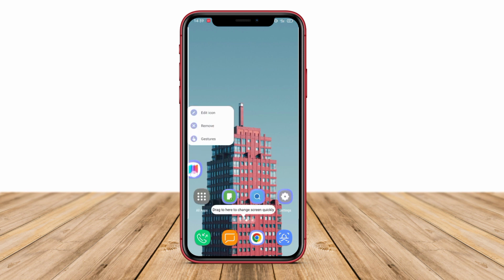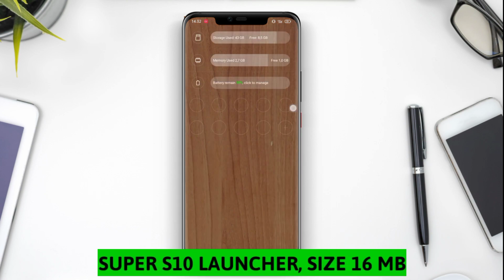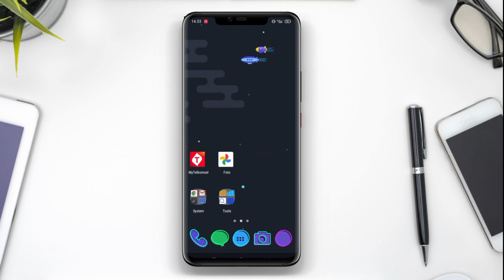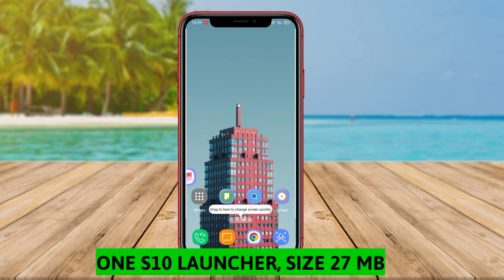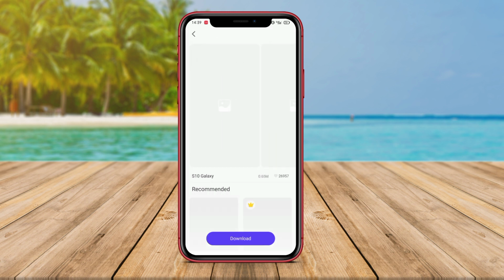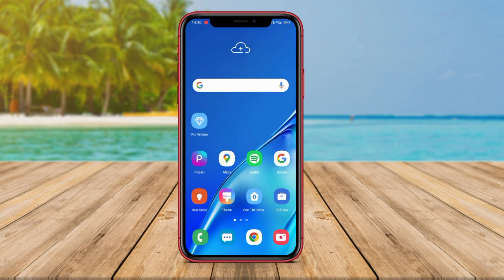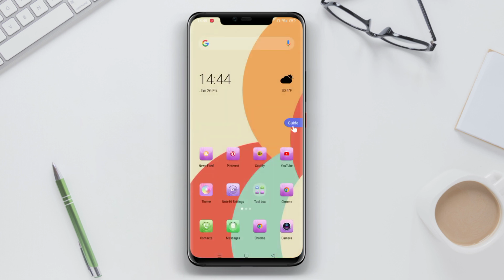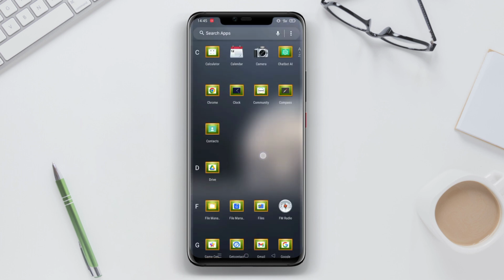3 Best Launcher For Samsung Android Phone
Best Launcher For Samsung Android Phone is a user interface application that can be installed on Samsung Android devices. It provides users with a customizable home screen, app drawer, and other personalization options. It allows users to change the appearance and functionality of their device, offering various themes, icon packs, and widgets. This launcher enhances the overall user experience and allows for smoother navigation on Samsung phones.

That's the 3 best samsung launcher app for Android that we can recommend to you.